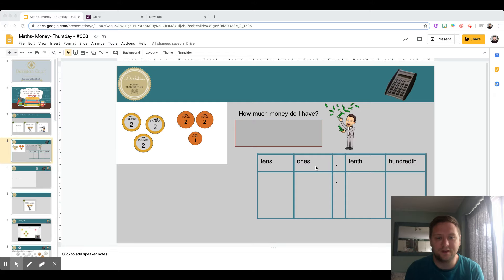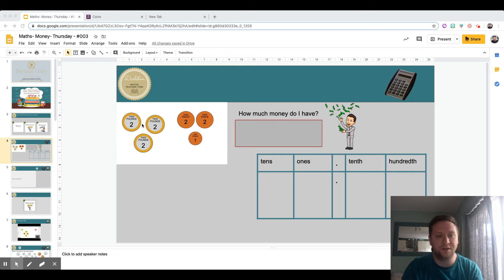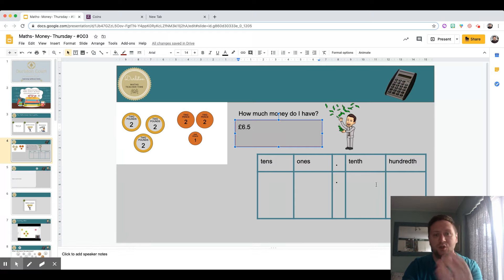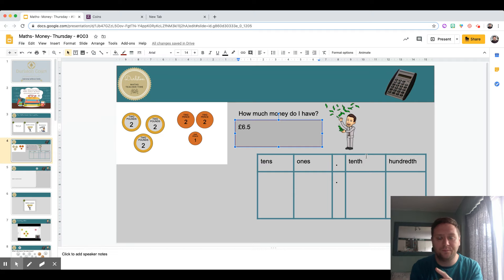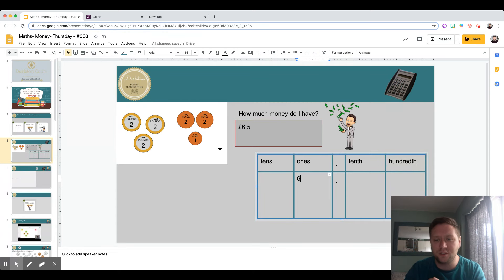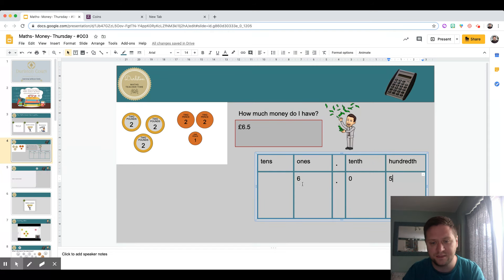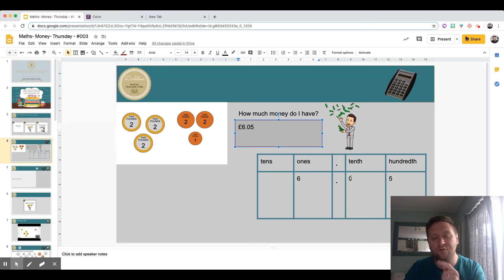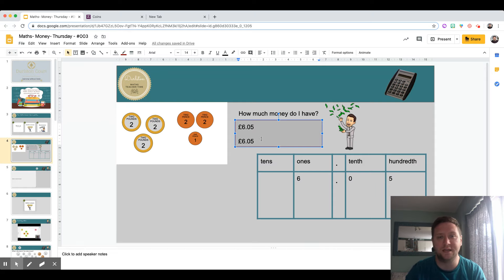Maths- Money - #003 Starter